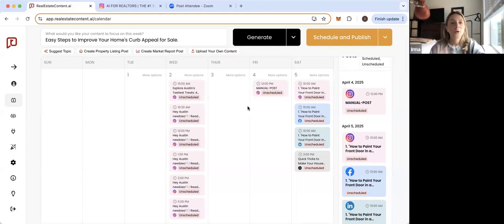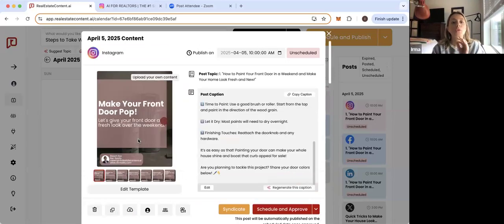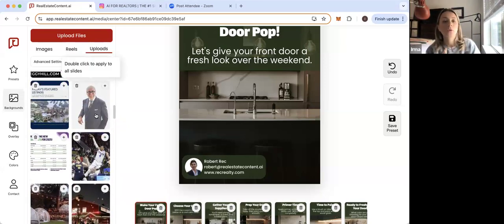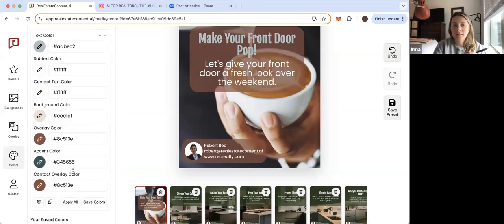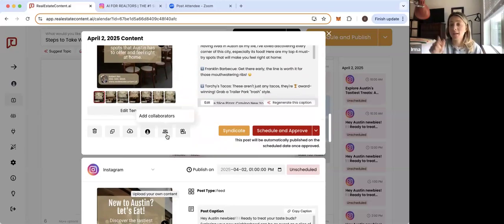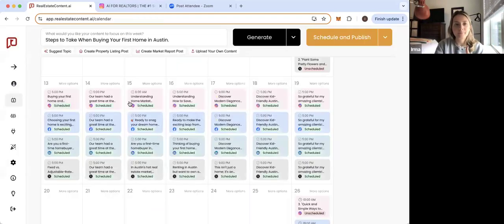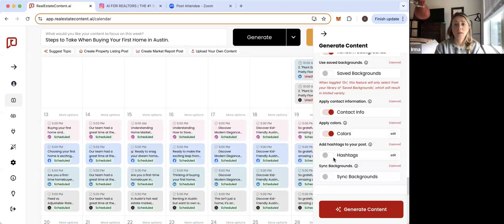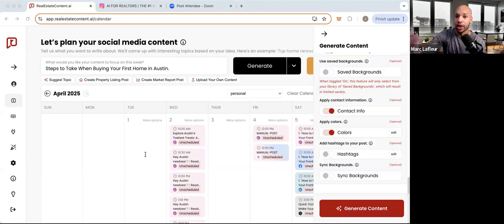RealEstateContent.ai - Advanced User Workshop - March 28, 2025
Mastering the RealEstateContent.ai Content Calendar | Advanced Workshop Recording

Recorded Live: March 28, 2025
Hosted By: Irma

This workshop is for advanced RealEstateContent.ai users looking to take their content game to the next level! 🚀 Irma walks you through the most powerful features of the Content Calendar, showing you how to:

✅ Generate engaging content that stands out
✅ Use the Editor & editing tools to customize posts
✅ Add your colors, logos & headshots for a branded, professional look
✅ Create a variety of post types – carousels, reels, static images
✅ Upload your own images & videos while using AI-generated captions
✅ Schedule custom content from scratch in the calendar
✅ Design testimonial graphics that build social proof

Irma also walks through recently launched features including:
1. Enhance Caption Button
2. Re-Generate Caption Will Also Re-Generate Slides
3. Set Default Posting Time & Time Zone
4. Improved Spacing in Editor
6. Fun Stickers

Throughout the video, you'll also hear real Q&A sessions.